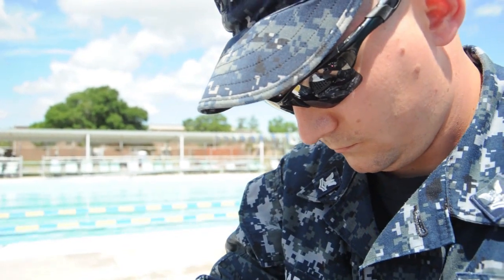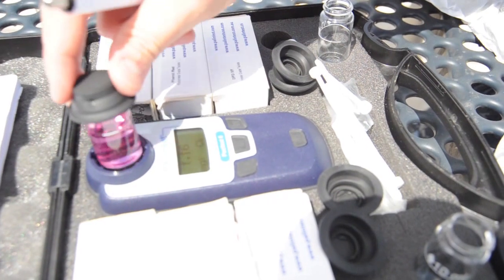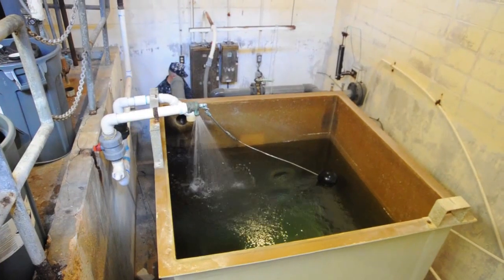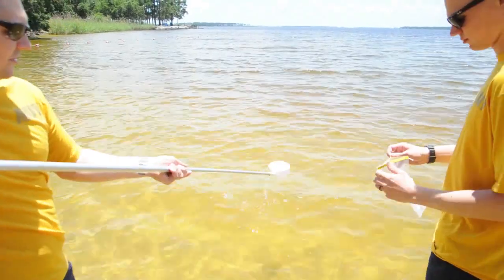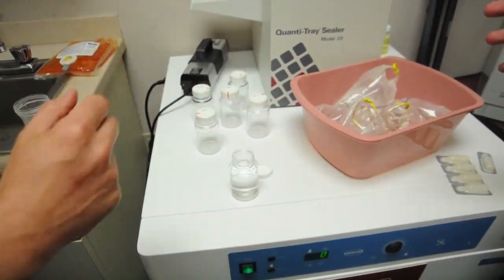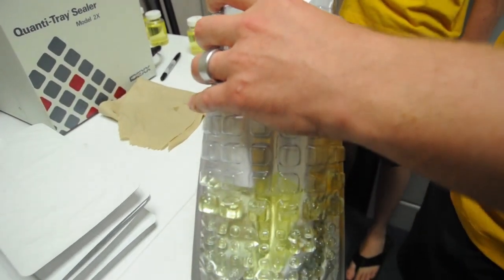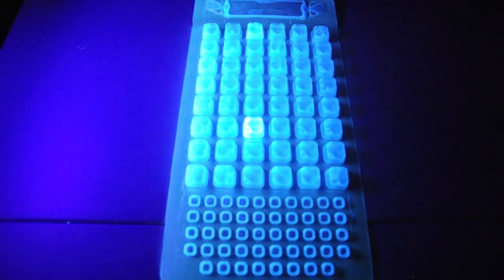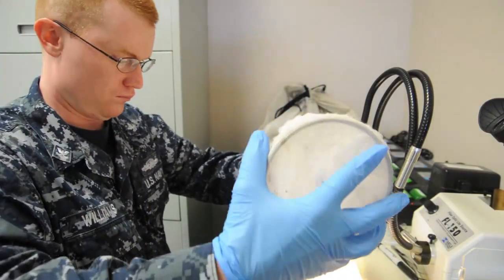Preventive Medicine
Navy Medicine doesn't just treat patients when they are sick, it has teams of health care professionals that actively seek ways to prevent or mitigate the spread of disease, illness and injuries.  From public health inspections to monitoring mosquito populations to checking water for bacteria, Navy Medicine is always looking for ways to keep our service members, retirees, veterans and families safe.